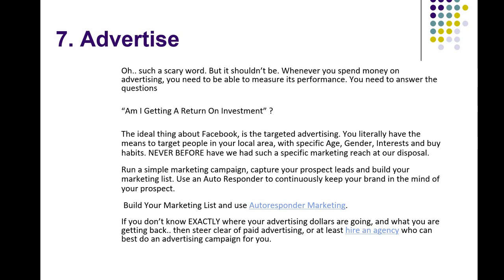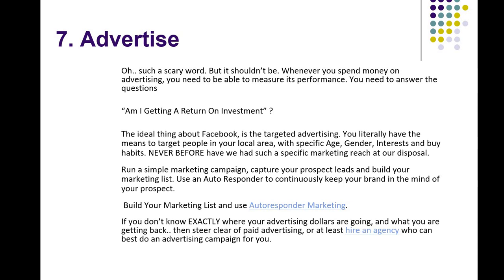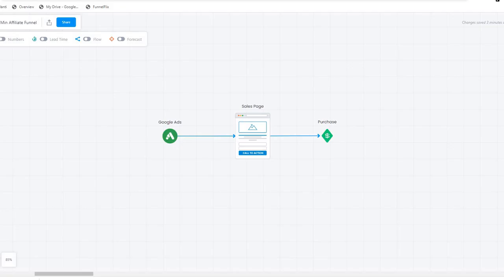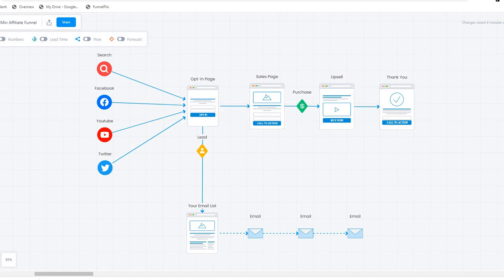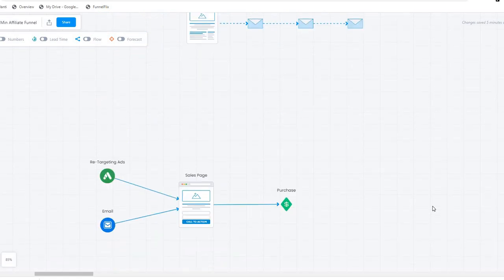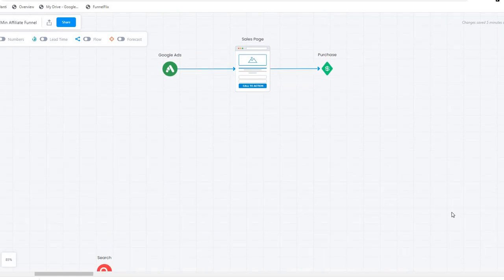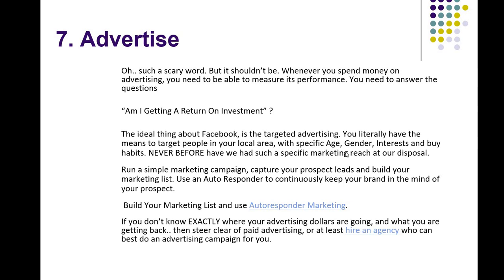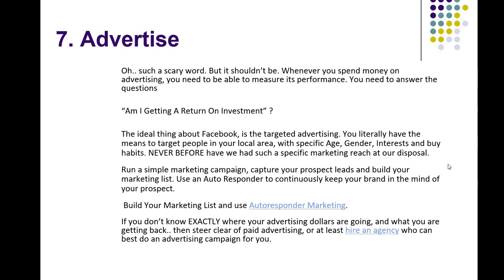35 Ways 7 hidden